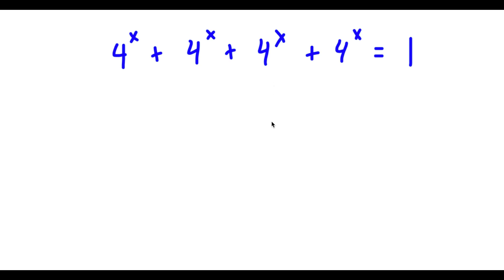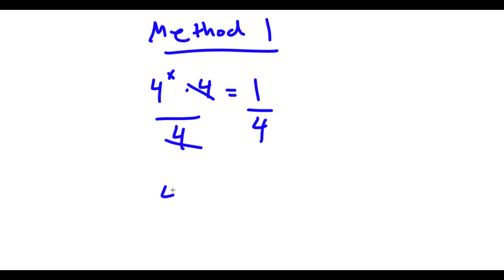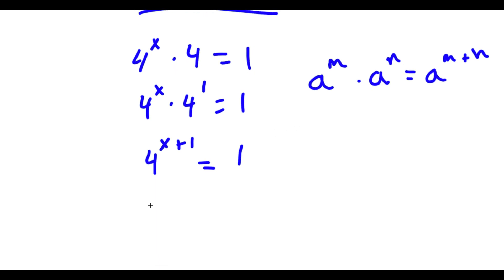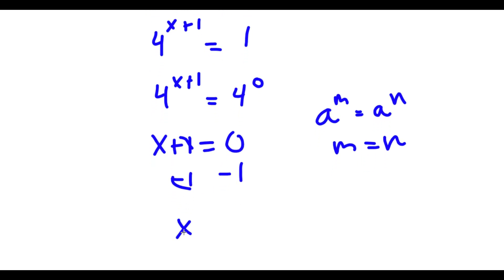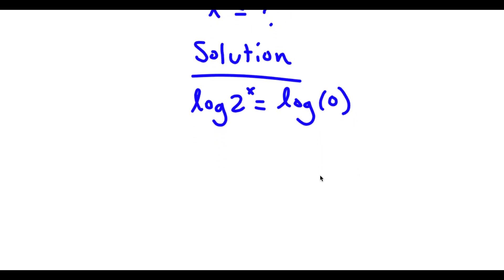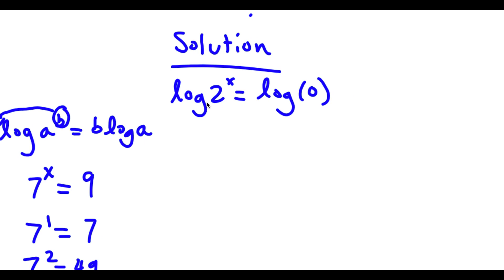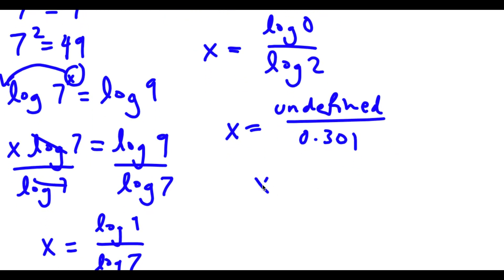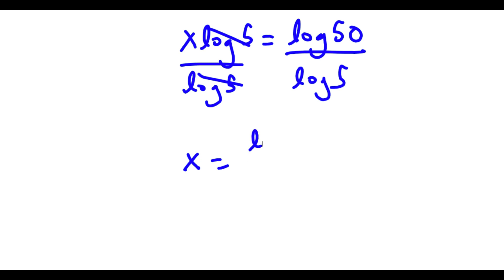A Simple Problem Thats Not So Simple | A Nice Exponential Problem